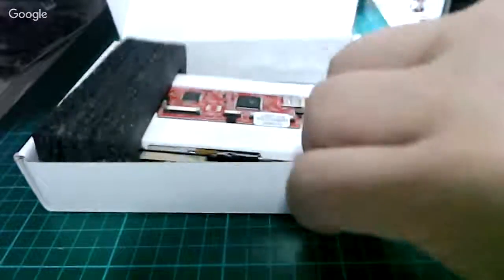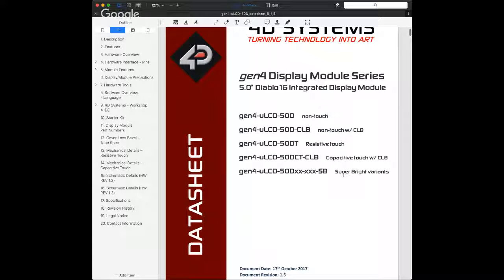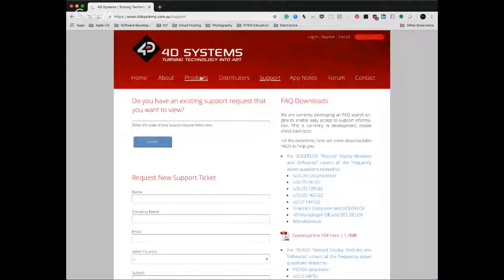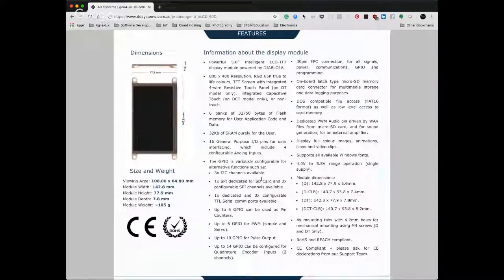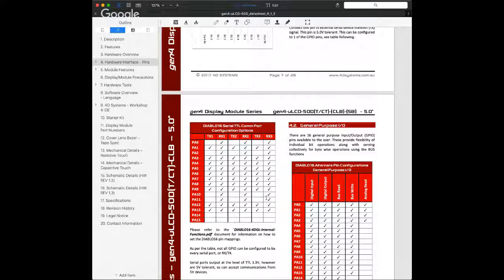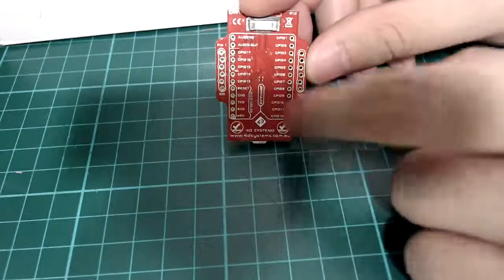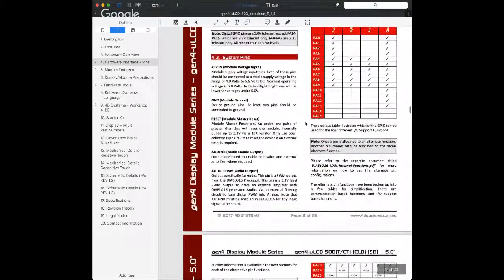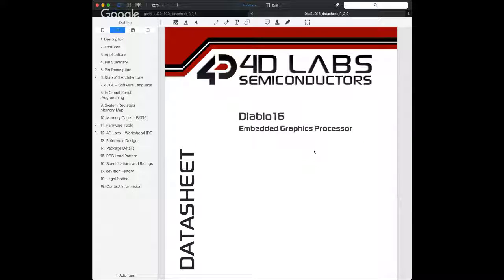Re-introducing the Display Modules by 4D Systems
4D Systems
Firstly, I want to say thank you for taking the time to tune in to this live workshop. This session and the future sessions will be part of an effort to share and help you understand more about the different products that are available through 4D Systems. Apart from that, my objective is to follow an educational approach that shares about the potential product use-cases and applications. How will I be doing that? The answer is through experimenting and building different project ideas.

You can learn more about the available products by 4D Systems

OLS is a 100% non-profit online education & skills training learning platform, created with the vision and mission of making education more accessible to those that cannot afford it.

Everything that you will be watching right now and the online learning experience is only the start of what I am trying to build in the long-term.

And with your help and support (by backing my crowdfunding campaigns), I will be able to afford the right tools and hardware setup to carry out the mission and vision of OLS.

Raising $10,000 for a Mobile Workstation (including misc. fees)

Thank you so much for your support of this learning platform as well as taking the time to watch this video.